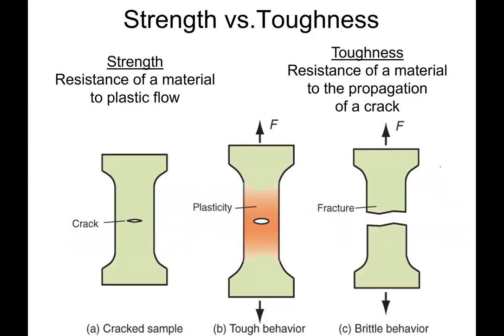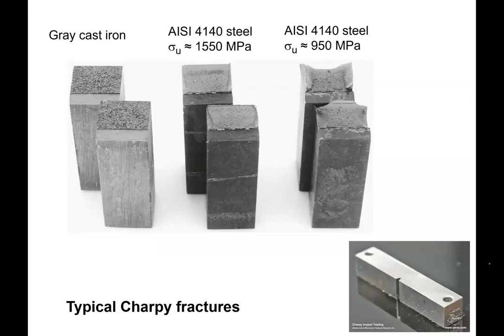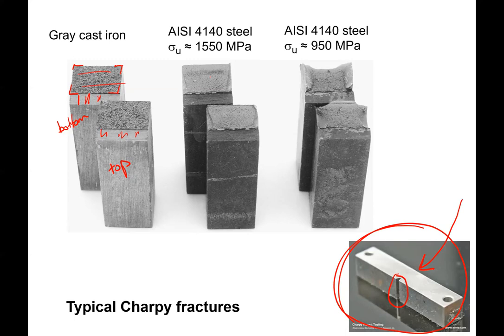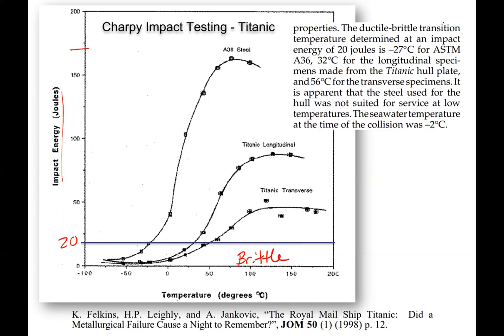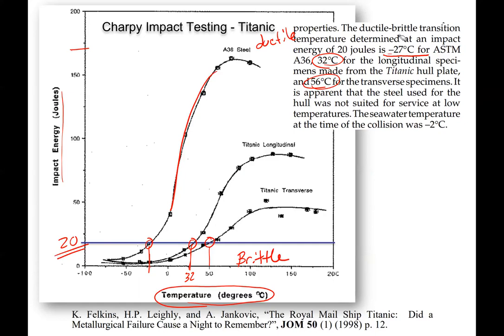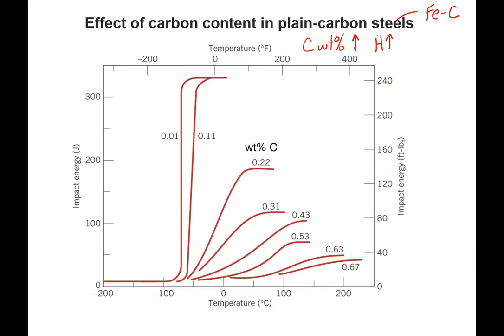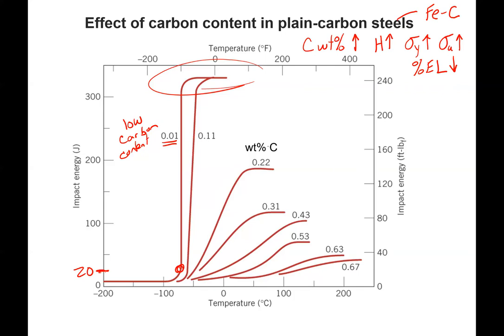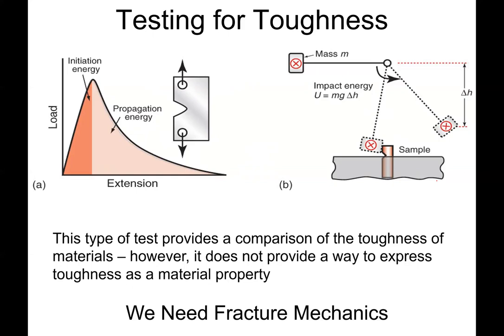Chapter 8 failure part 1 Impact testing